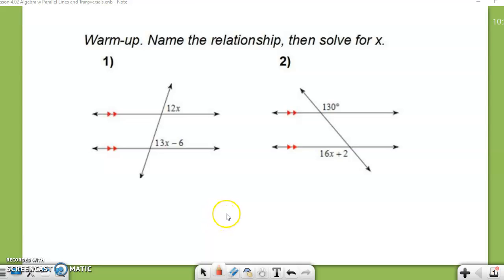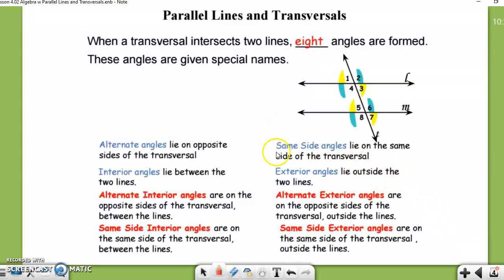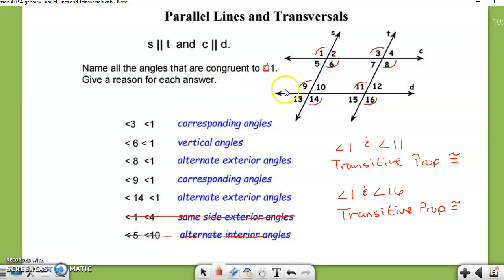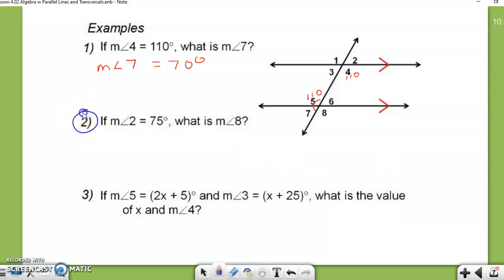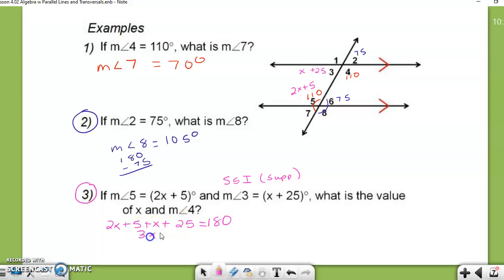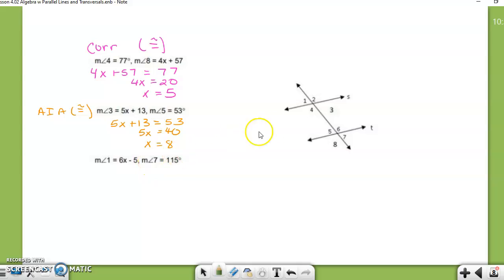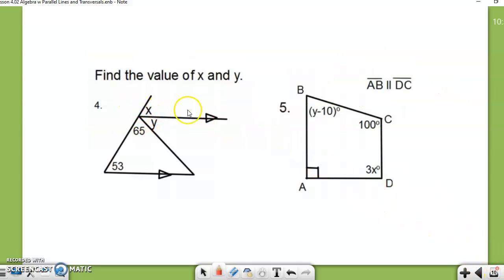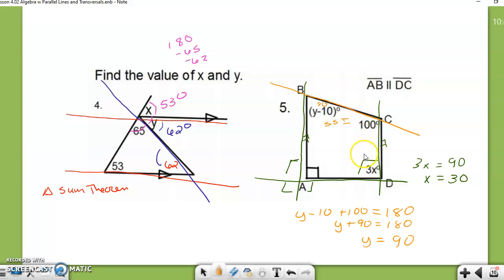Recording #19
Lesson 4.02 Algebra w Parallel Lines and Transversals